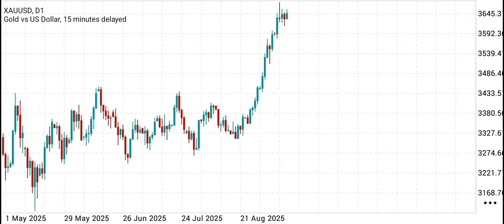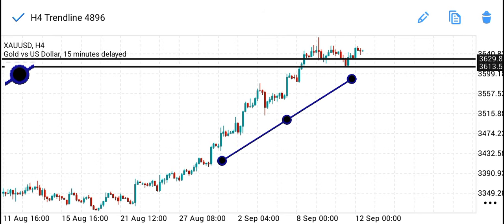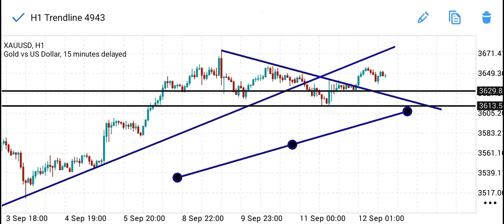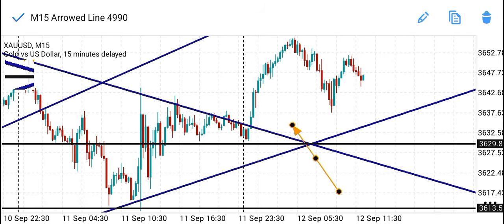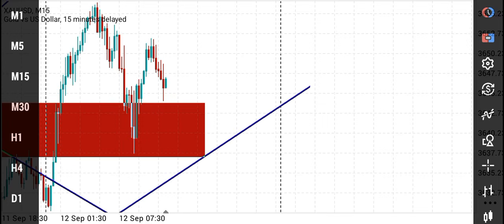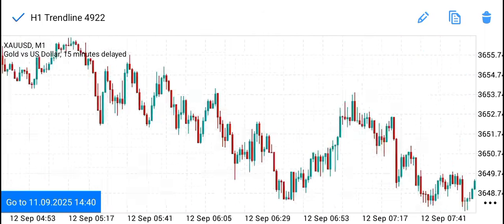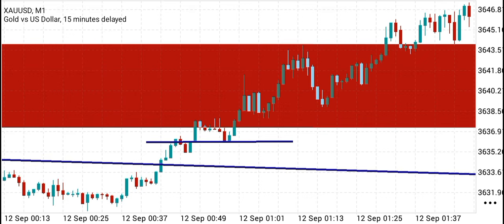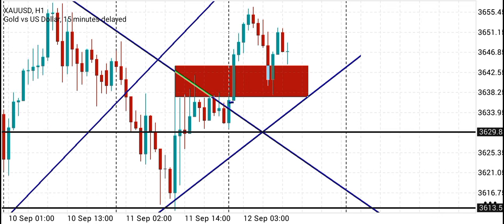XAUUSD Day Trading Strategy | RSF Price Action Analysis (Gold Trading Setup)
In this video, I share a day trading analysis on XAUUSD (Gold) using the RSF Price Action Strategy. You’ll discover how I approach the market, mark out key levels, and apply RSF rules to find high-probability trade setups.

✨ Inside this video:

Step-by-step XAUUSD day trading analysis

How to apply the RSF Price Action Strategy on gold

Practical tips for spotting strong entry and exit zones

Whether you’re trading gold, forex, or synthetic indices, this breakdown will give you a clear roadmap to approach the charts with confidence.

📈 Follow for daily trading updates

💬 Got any questions or want me to break anything down further?

📈 Want to learn more? Join my free Telegram community for more real-time tips, strategies, and update.